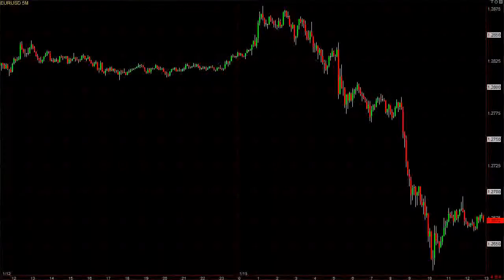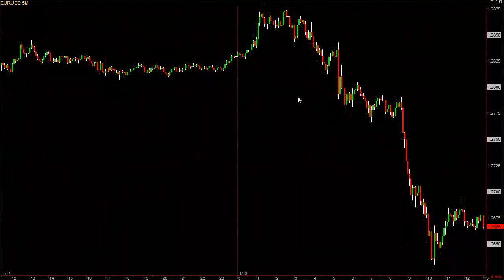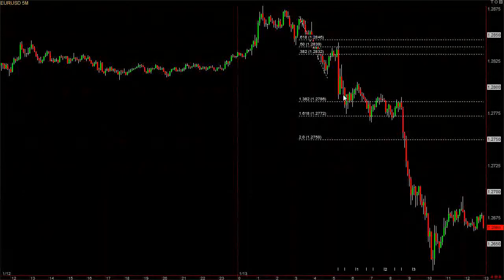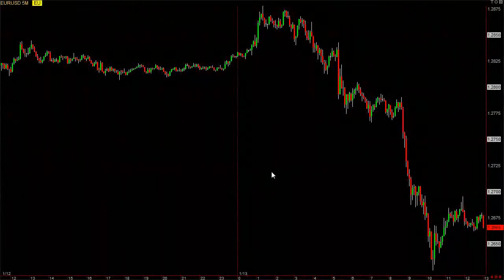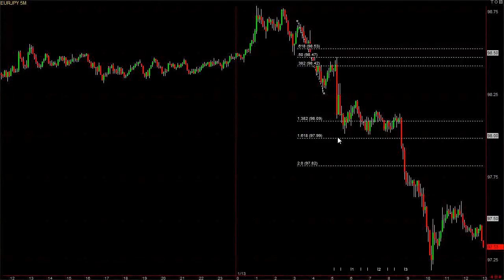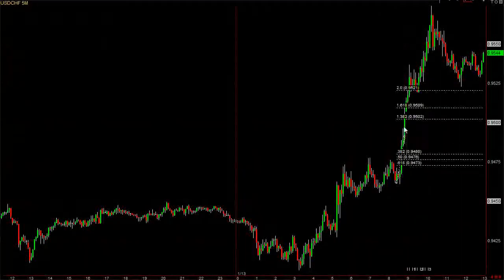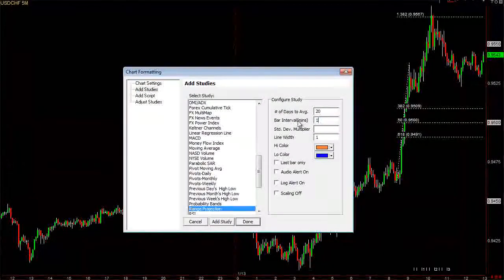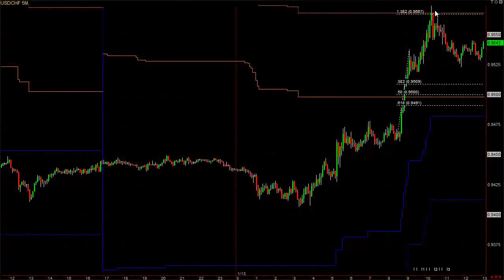Fibonacci profit target training